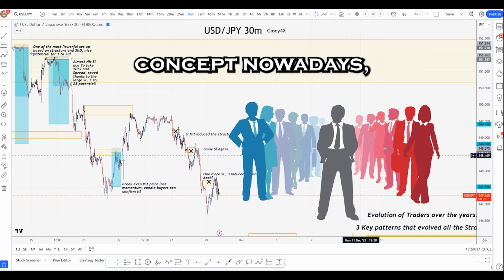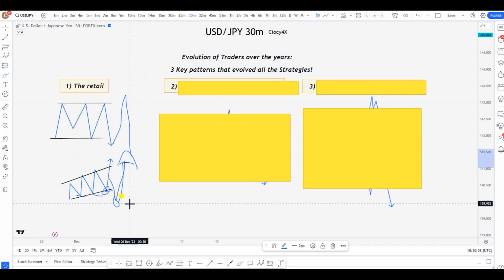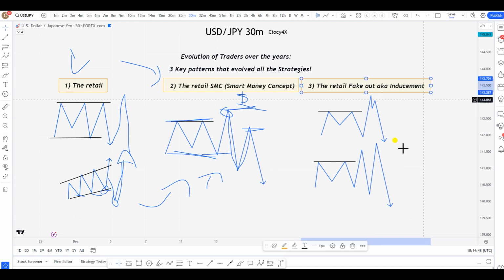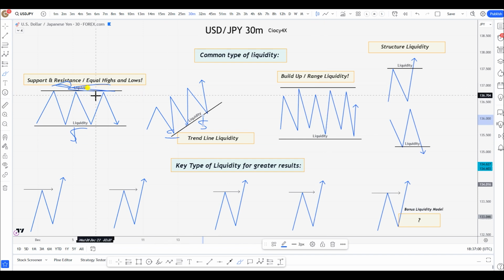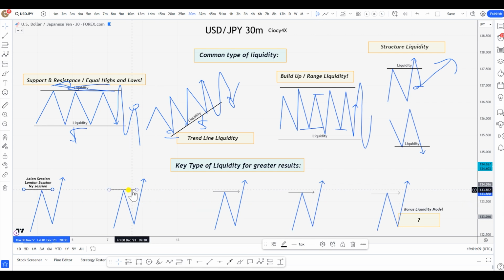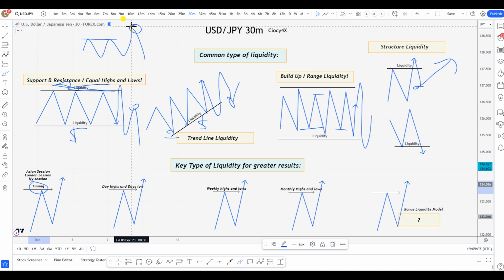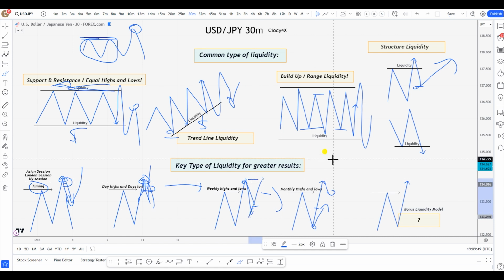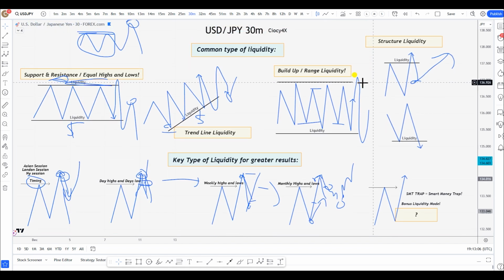DON'T Trade LIQUIDITY without UNDERSTANDING these DIFFERENCES!!!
In this episode, you will learn the different Types of Forex Trading Liquidity for your Smart Money Trading!